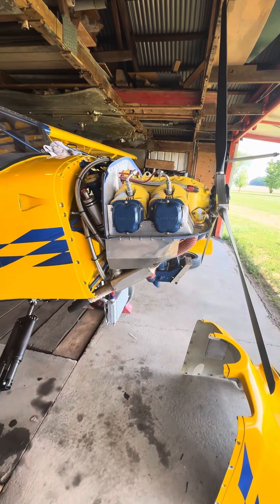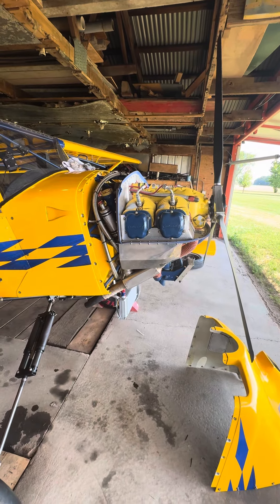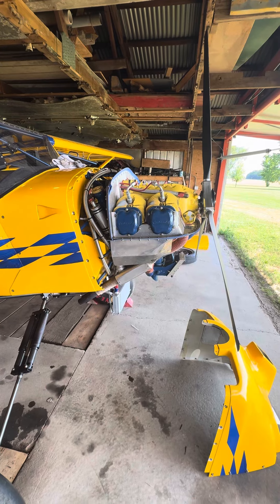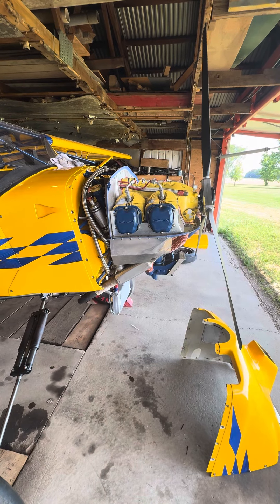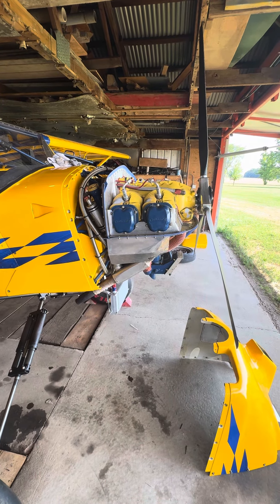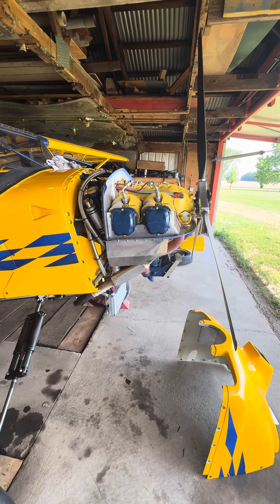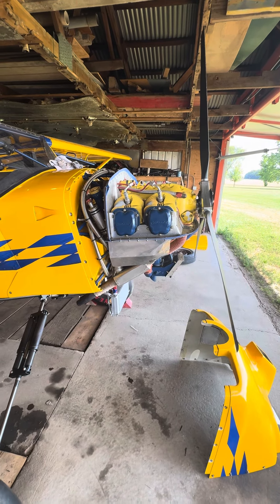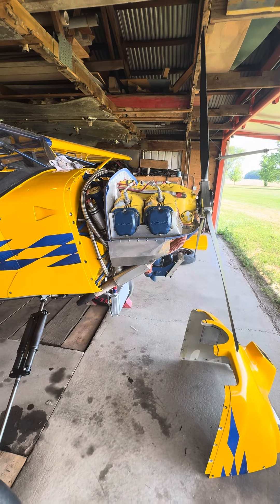Spring time avid flyer engine work